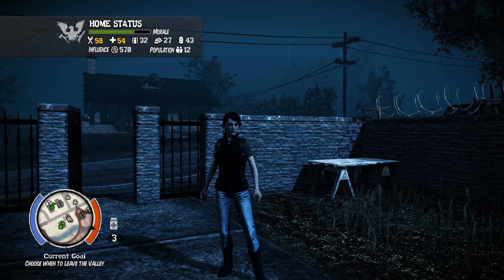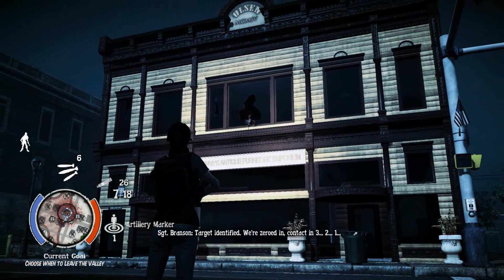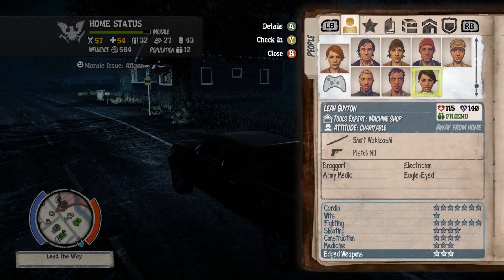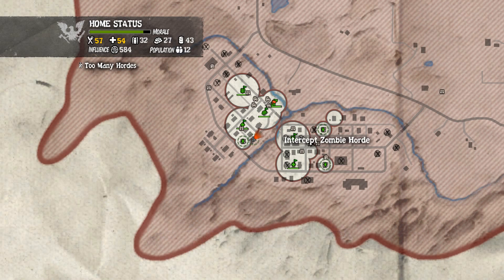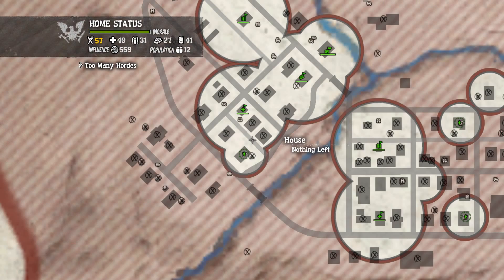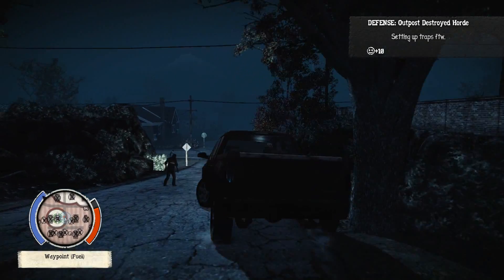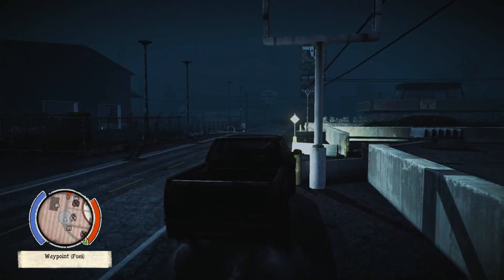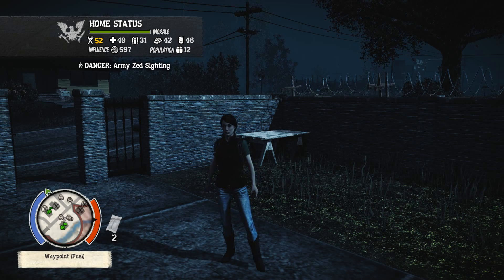State of Decay Breakdown - pt 28 - 'Amelia's Artillery'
We use our own Amelia to clear a few infestations the easy way! Plenty of Focus Aim horde killing in this episode. It seems like everyday is Zombie Pride day in the streets of Marshall.